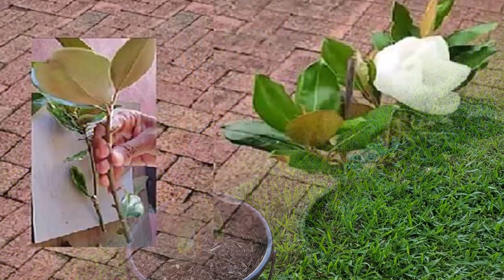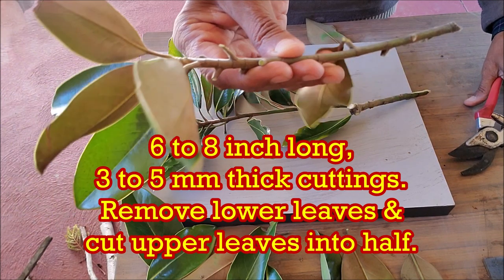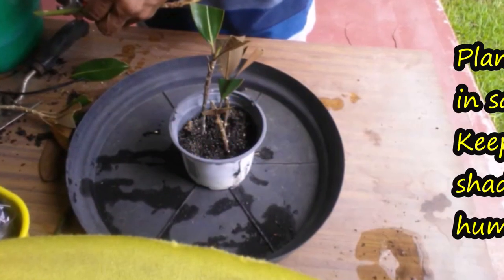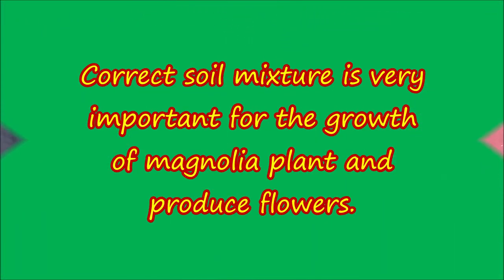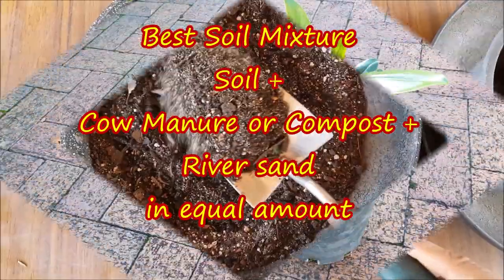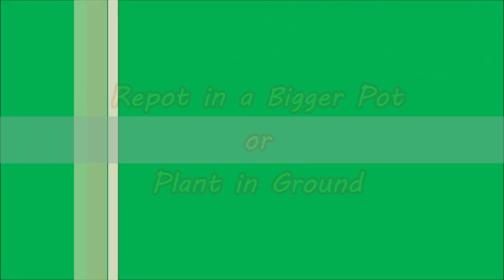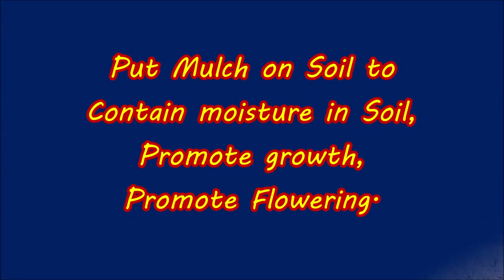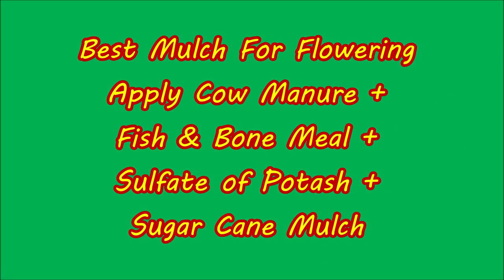Little Gem Magnolia In Pot Grown From Cutting Flowering in 2 Years: Magnolia Cutting To Flowering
Little gem magnolia in a pot grown from cutting flowering. Magnolia plant propagation from cuttings to a flowering plant in 2 years with proper little gem magnolia tree care, little gem magnolia fertilizer and repotting at correct time.  You can grow a magnolia from cutting in a container to make a beautiful magnolia tree as I have done  in Australia. The video shows the Evergreen Little gem grandiflora magnolia cutting that I propagated 20 months ago is now producing flowers.

Articles on Magnolias
Magnolia care